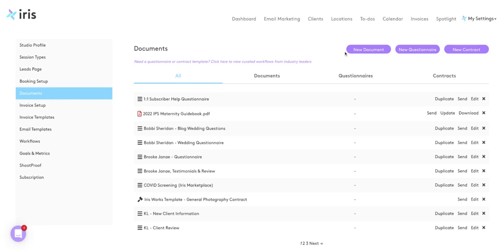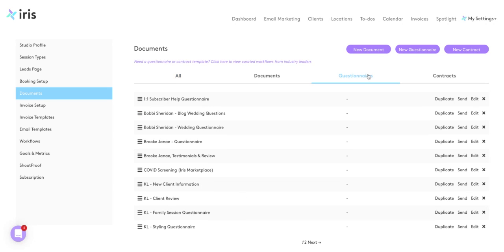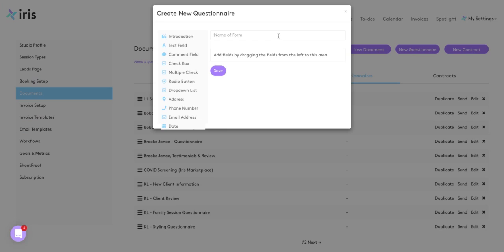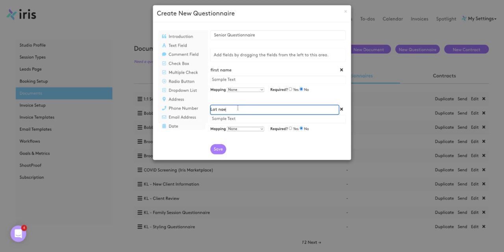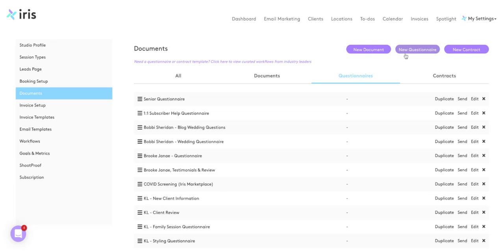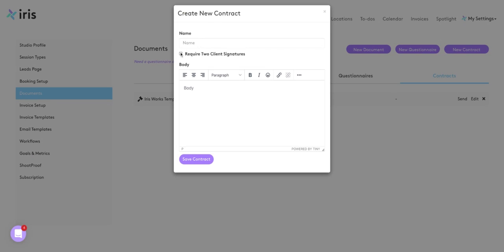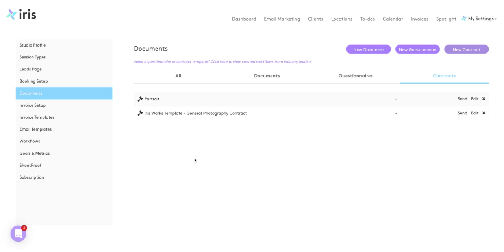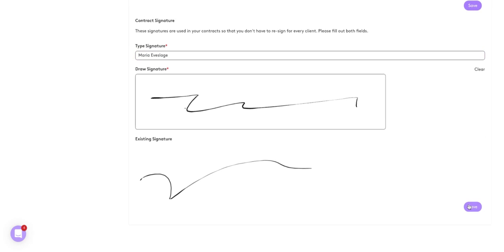Documents - Adding documents, questionnaires and contracts: By iris-works.com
In this tutorial, learn how to add documents, questionnaires, and contracts into Iris. Ready to start making your business work for you instead of you working for your business?